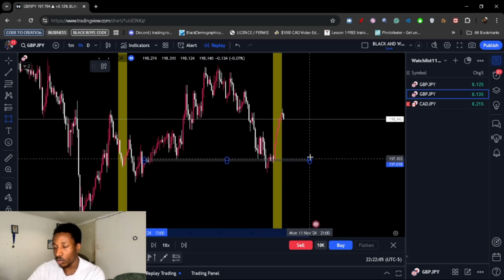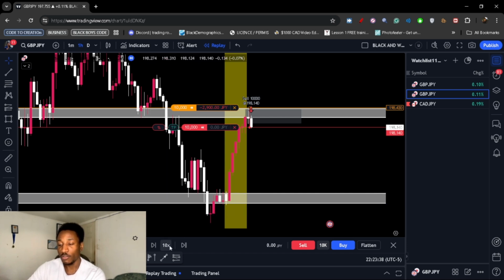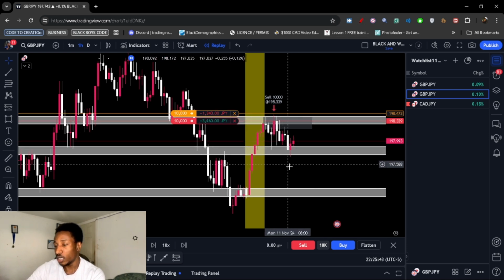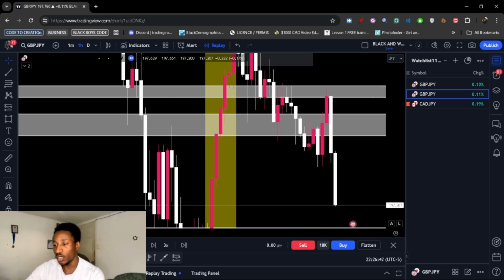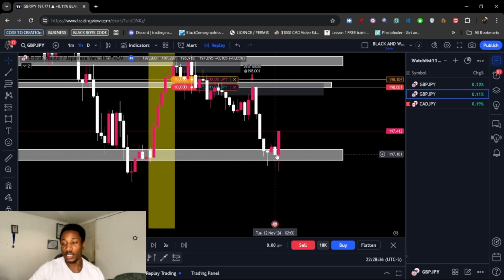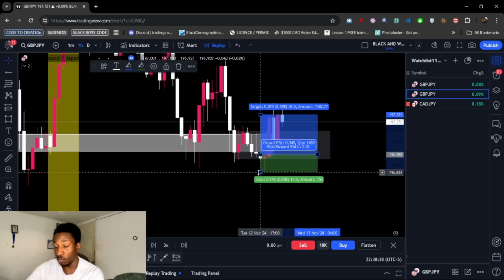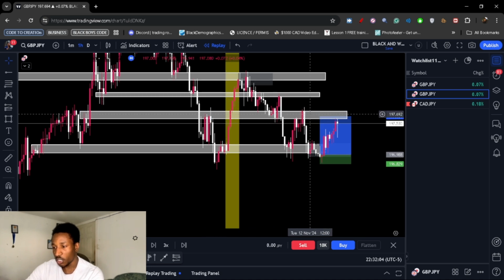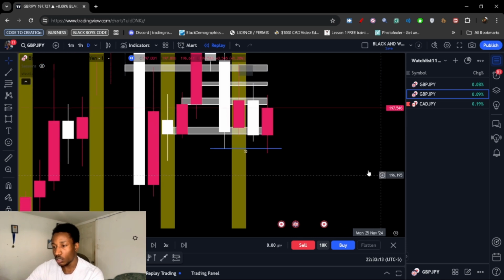THIS Makes SDi Stoploss Model Powerful